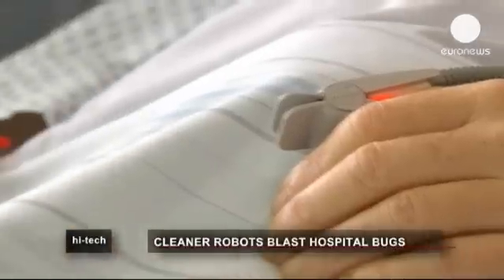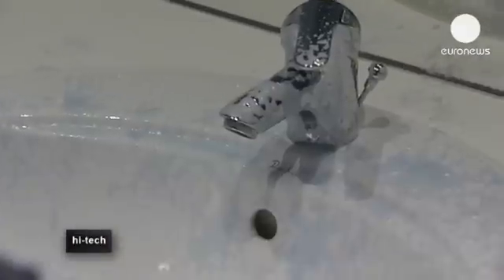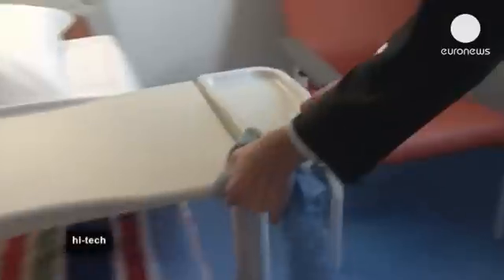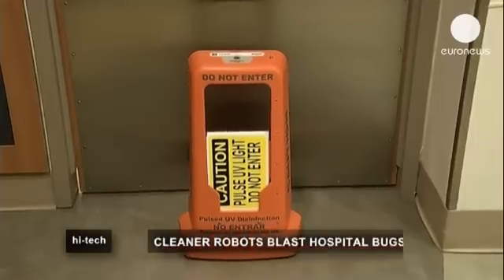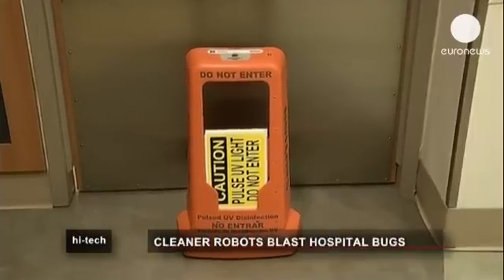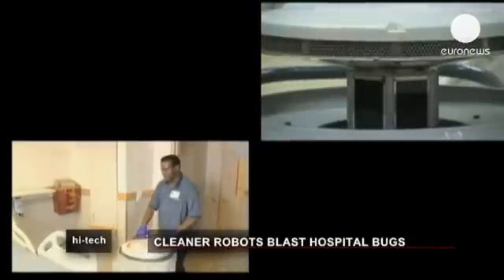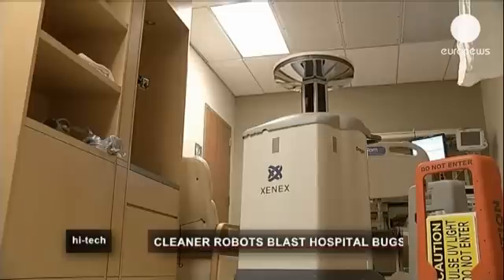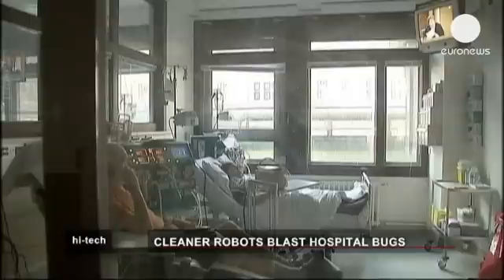Cleaner robots blast hospital bugs - hitech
Healthcare related infections are one of the most pressing issues facing health services today.

Many thousands of patients die every year across Europe and the United States as a result of illnesses picked up in hospital.

Hospital hygiene needs to be improved if the problem is to be solved.

American researchers at the Houston Technology Center have fashioned a robot called Xenex that eradicates germs with blasts of light.

The machine follows a cleaning routine of strobe-like pulses. The flashes are a type of ultraviolet light that sterilises and kills microbiological contaminants.

Dr. Marsia Montecalvo from the Westchester Medical Center says the device has has a positive impact: "We've seen a steady decline and we have to attribute at least part of that to the UV disinfections."

According to researchers a hospital of around 120 beds will need two robots to clean the space.

At a cost of 70,000 euros each cleanliness does not come cheap, but on the plus side there will be fewer unnecessary deaths and less people occupying beds for the treatment of illnesses picked up in hospital.